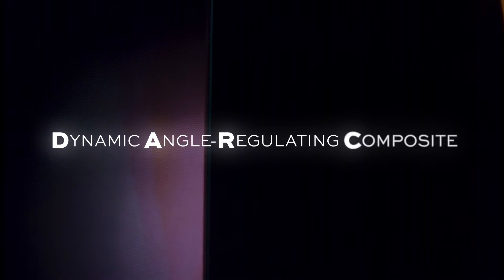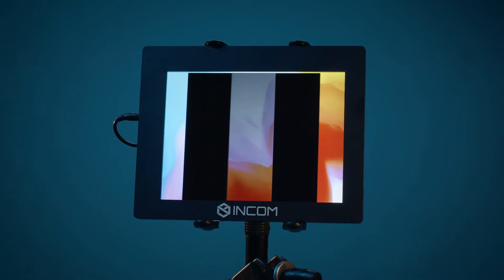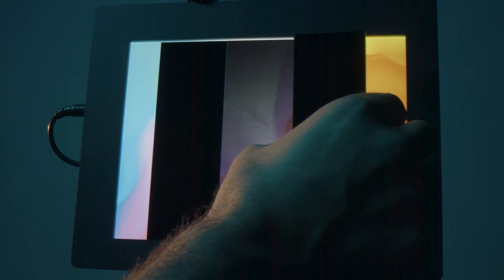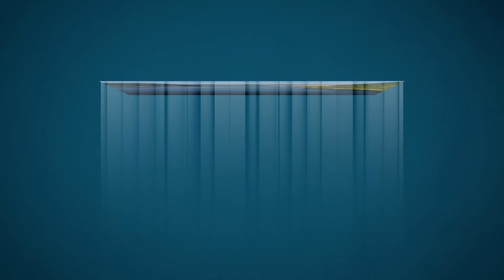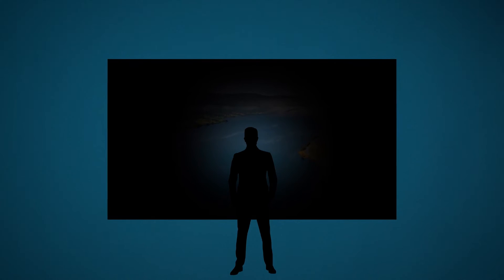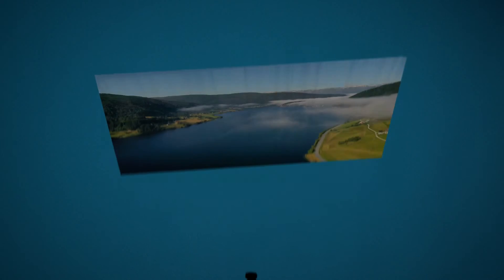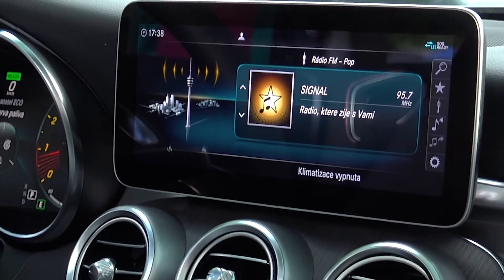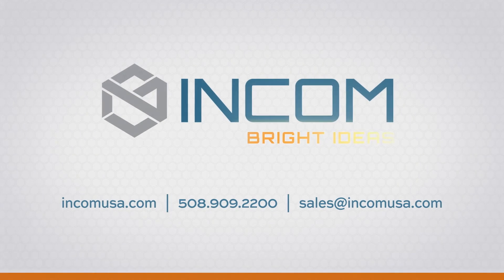Incom's DARC Glass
Incom’s DARC Glass uses a high optical density matrix to control display emission intensity and directionality. Within the specified viewing angle, a bright, clear image is displayed; while outside the viewing angle, the image is completely black. Incom manufactures a highly customizable technology that controls visibility, privacy, and reflections of LCD displays. DARC Glass—with its high tolerance and robust nature—can be embedded behind the display for a much sharper and cleaner look.